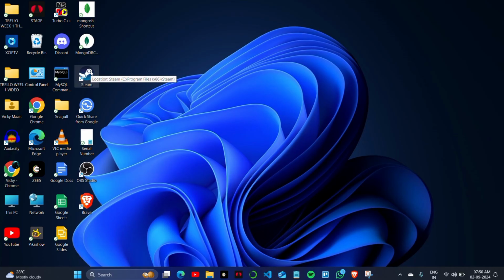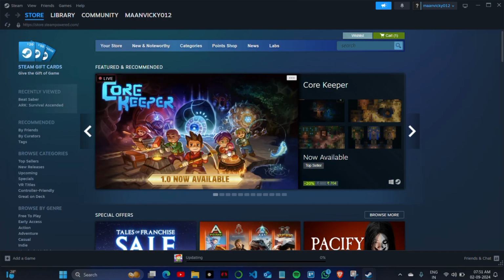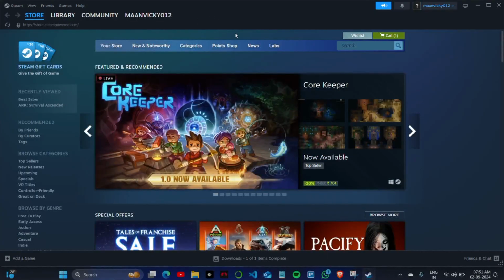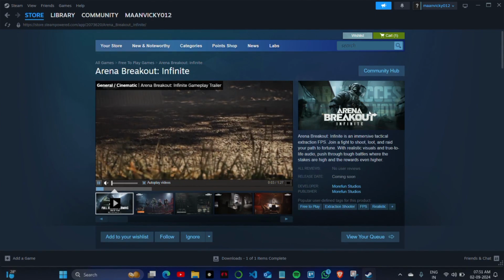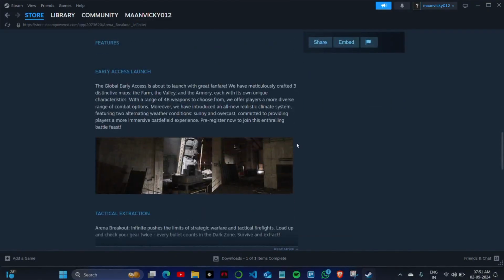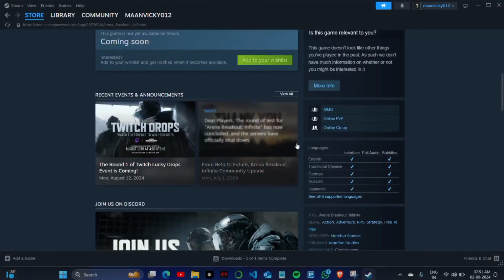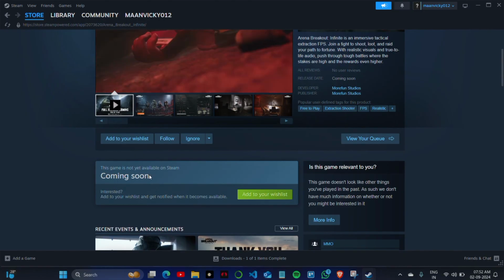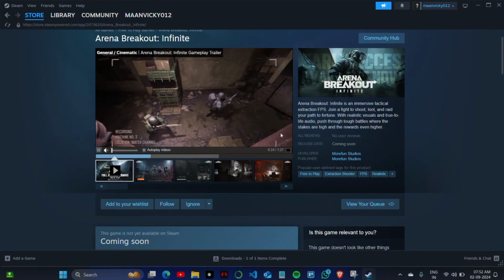How To Download And Install Arena Breakout Infinite On Pc (Easy Guide) 2025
Welcome Here's How To Download And Install Arena Breakout Infinite On Pc